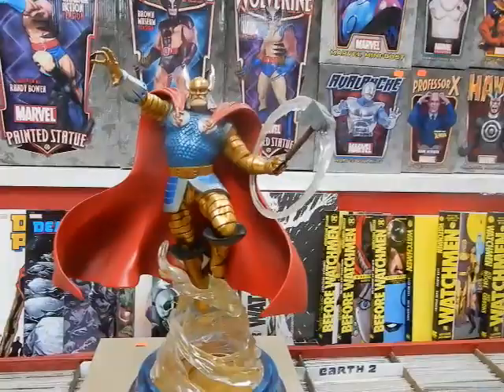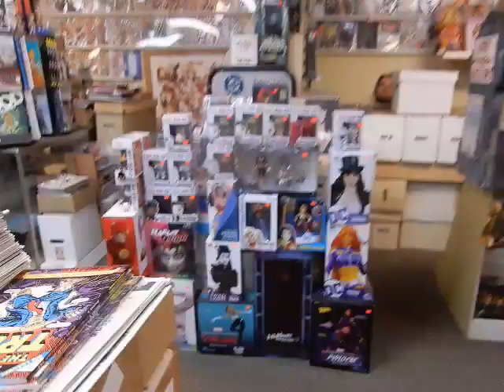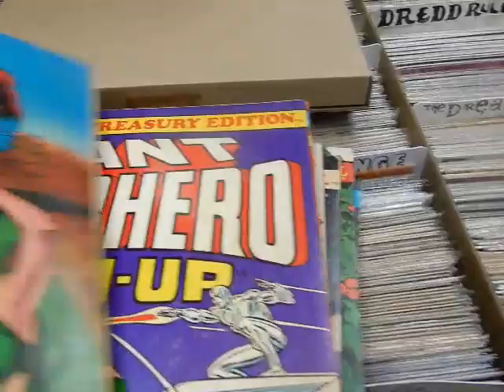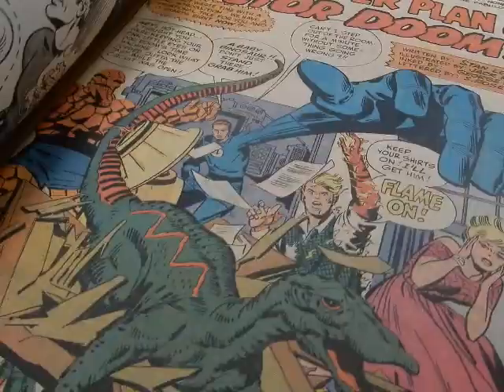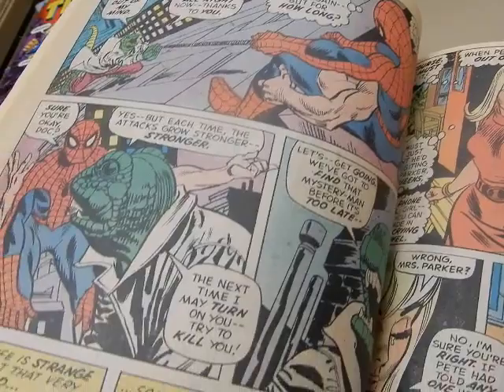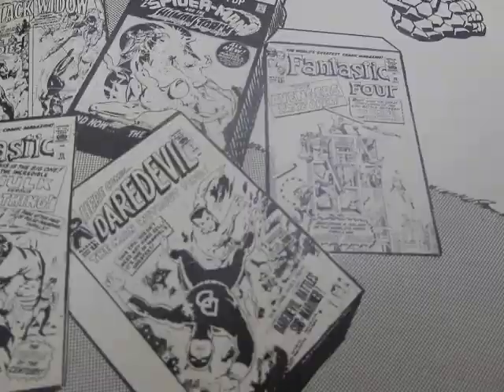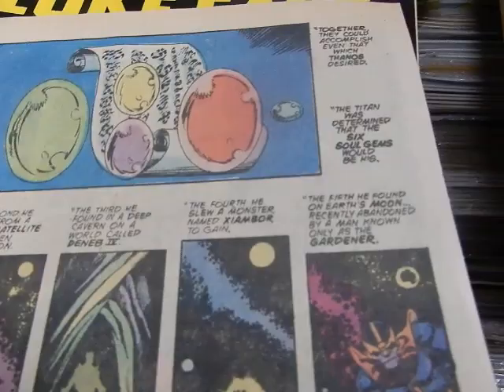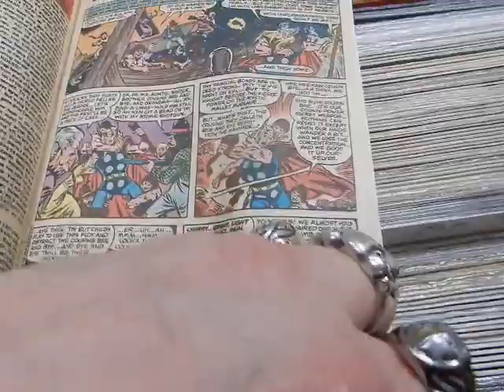New Collection Marvel Treasuries, Luke Cage Hero For Hire #1 N More @ JC'S Comics N' More